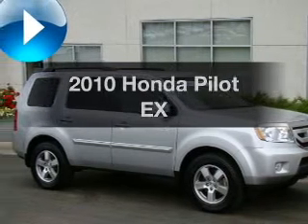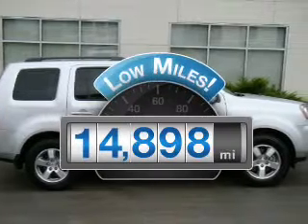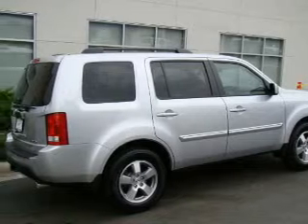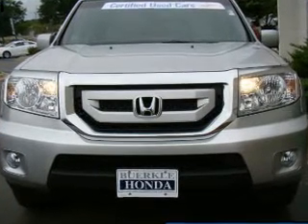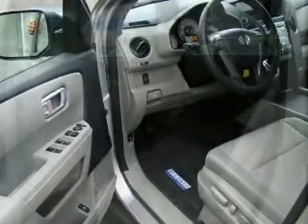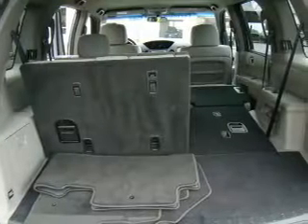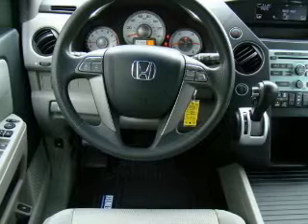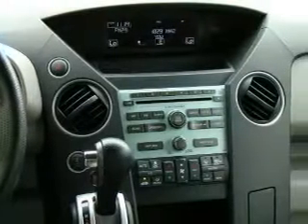2010 Honda Pilot - Vadnais MN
Year: 2010
Make: Honda
Model: Pilot
Trim: EX
Engine: 3.5 liter 6 cylinder 24 valve
Transmission: 5-Speed Automatic
Color: Alabaster Silver Metallic
Mileage: 14898
Address:
3360 Highway 61